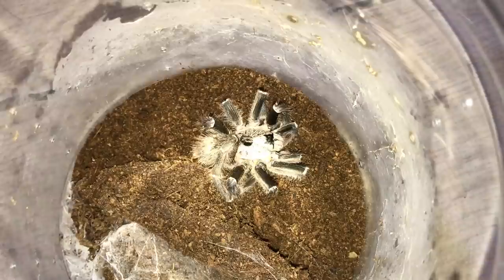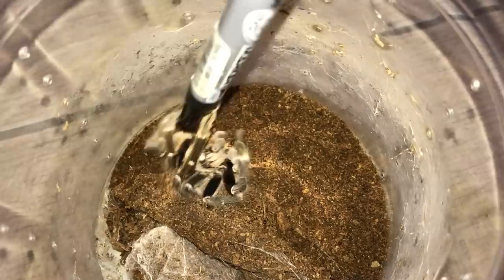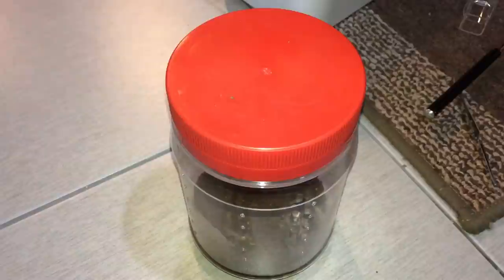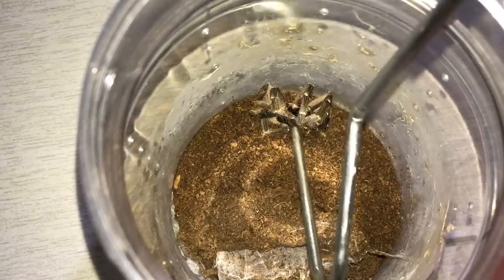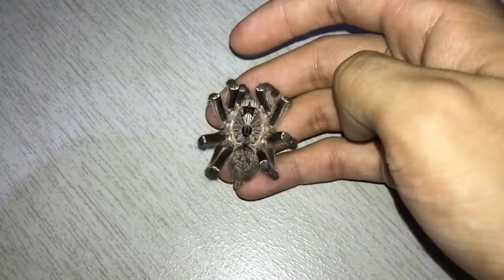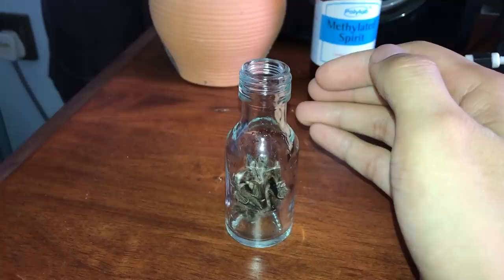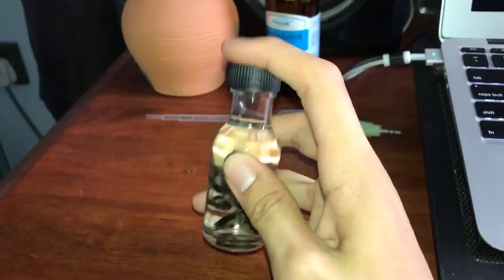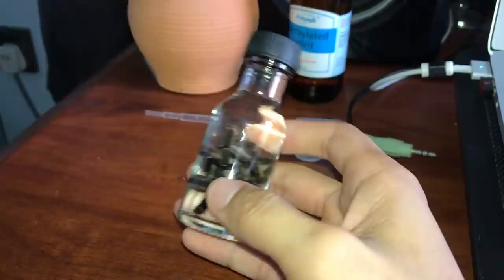Tarantula on its DEATHBED and PRESERVATION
2nd channel :
~ Beyond the Lair

SPECIES :
Ceratogyrus darlingi (Rear-horned Baboon)

This was a matured male that died of old age.
Male tarantulas that mature out don't live very long after.